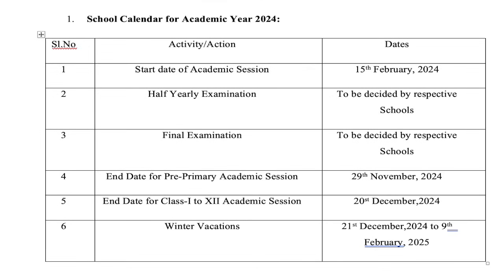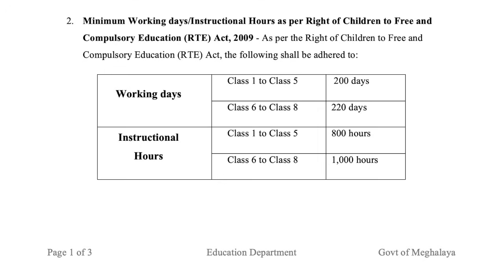School Calendar for Meghalaya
Here I discuss all details and concepts pertaining to the School Calendar 2024 notified recently for Schools in Meghalaya. Please feel free to mention your feedback in the comment section. Also share this with all Principals, Teachers and Students of Meghalaya. 🙏